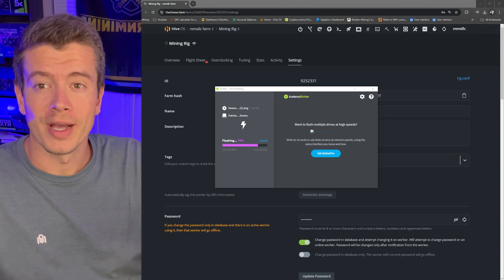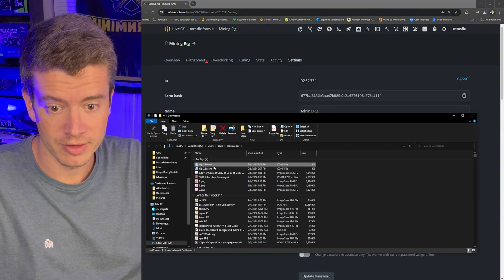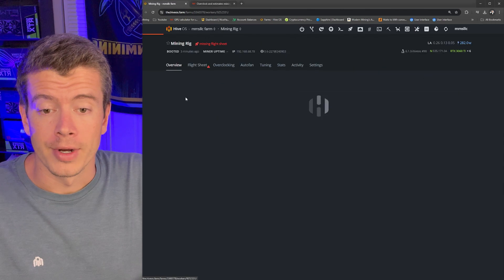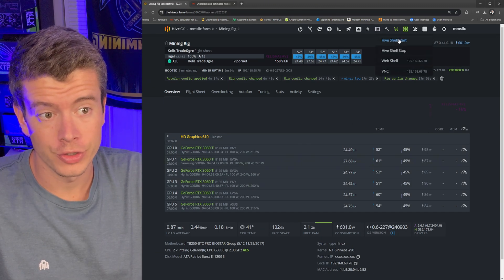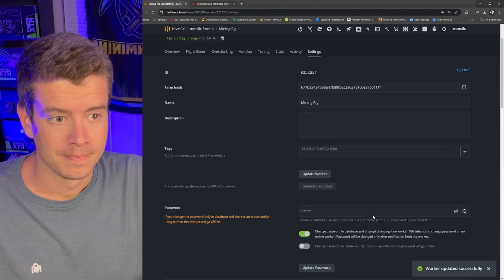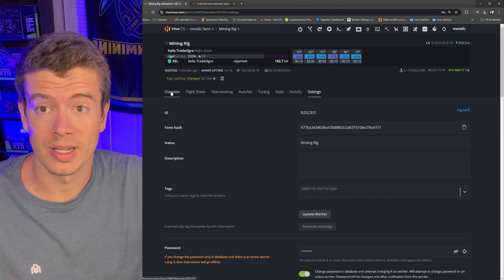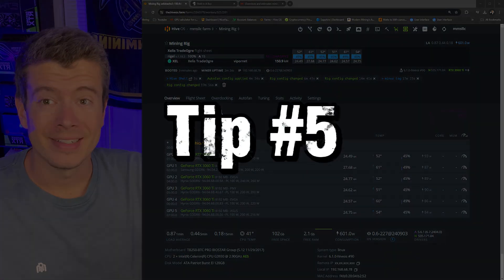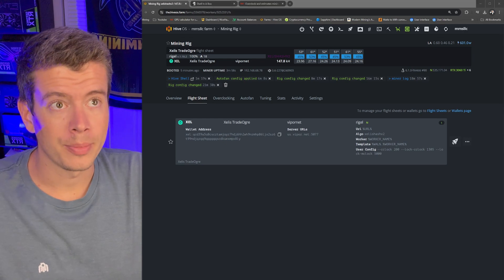The MOST Important Hiveos Settings when GPU Mining in 2026!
The 5 most important hiveos settings when configuring a new gpu mining rig in 2024. How to setup hiveos on a gpu mining rig. How to configure hiveos? These hiveos settings make gpu mining more profitable and more safe when mining cryptocurrency at home in 2024. Want to know how to setup hiveos? Look no further! How to fix hiveos overclocks resetting on reboot.

💰 *MY FULL CRYPTO MINING HARDWARE LIST:* 💰

*KS0 Ultra Overclocking Hardware:*
🛒230W Replacement Power Supply
🛒AC Infinity 120V High Speed Fan
🛒5x Copper Heatsinks (Mosfets)
🛒Thermal Glue
🛒Arctic MX6 Thermal Paste
🛒Arctic Thermal Pads

0:00 How to Setup HIVEOS
2:55 Tip #1
5:12 How to fix HIVEOS overclocks resetting on reboot
6:39 Tip #2
9:49 Tip #3
11:30 Tip #4
13:22 Tip #5